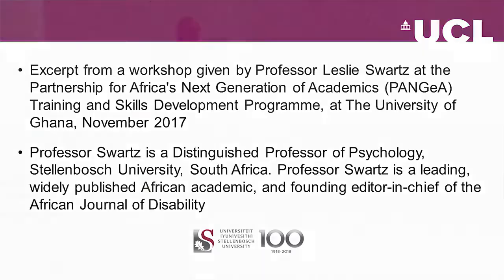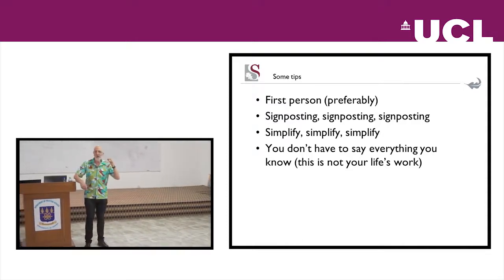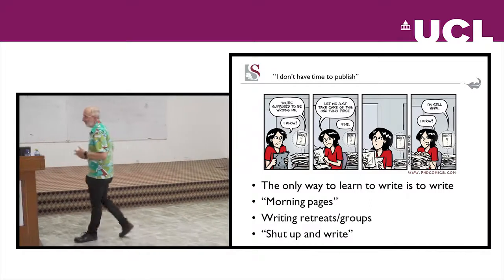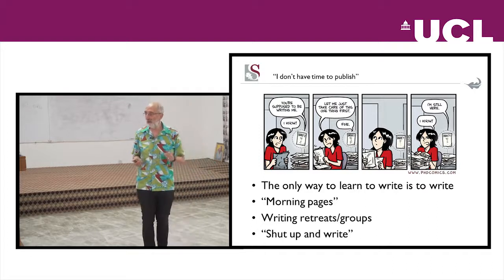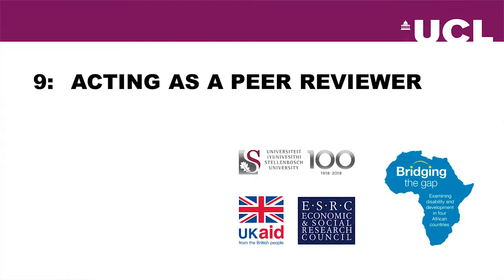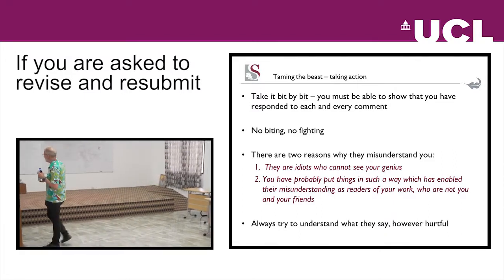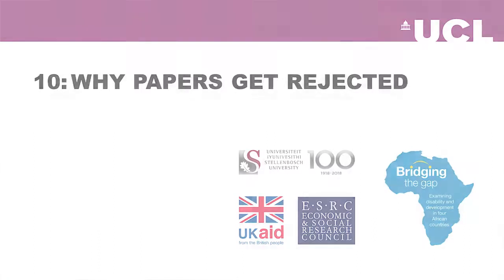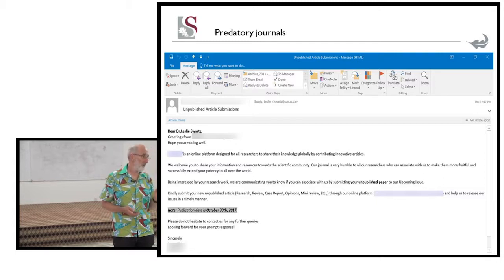Part2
Publication is key to communicating new ideas and research findings. However, many scholars and students find the publication process difficult. Those from low- and middle-income countries face additional barriers.

Here Professor Leslie Swartz, Stellenbosch University, South Africa, a leading researcher and journal editor, walks young scholars through the process of writing and submitting publications to academic journals.

Intended for researchers from all disciplines. Filmed at Partnership for Africa’s Next Generation of Academics Training Skills and Development Programme Workshop, University of Ghana 2017.

The videos are divided into Part 1/Part 2, and 6 short excerpts. They are free for individual and classroom use.

Production of: University College London’s International Disability Research Centre EMAIL.  Professor Nora Groce, Director.  Funded by UK ESRC and DIFD Poverty Alleviation Grant ES/L008785/1- Bridging the Gap: Disability and Development in Four African Countries.